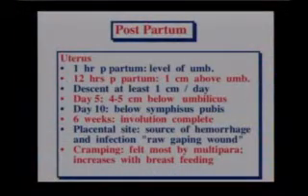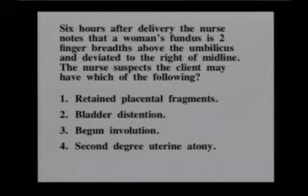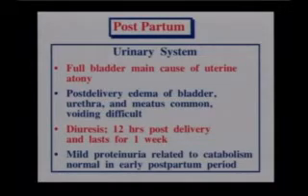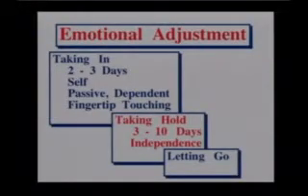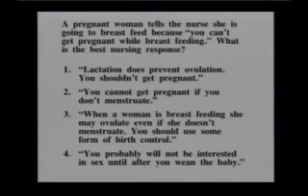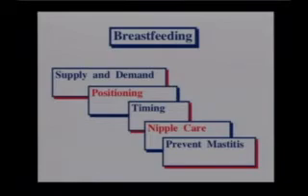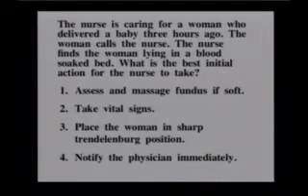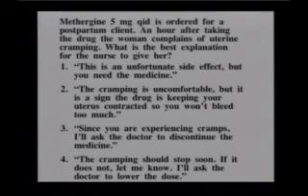RN13 FemRepro 2 2 Pospartum